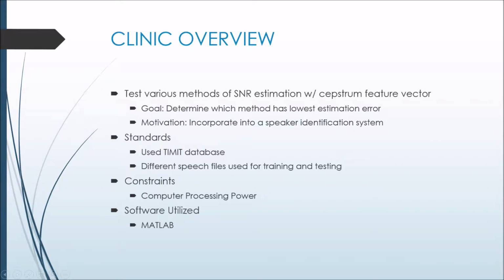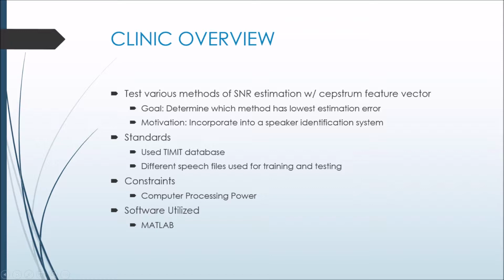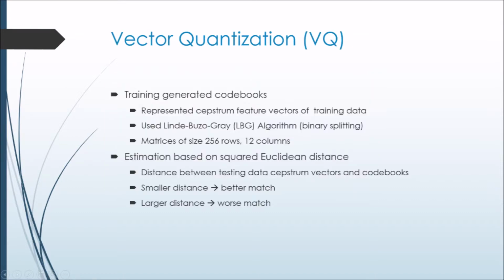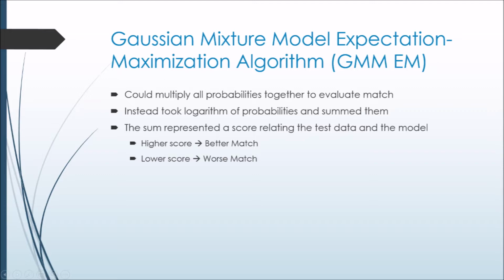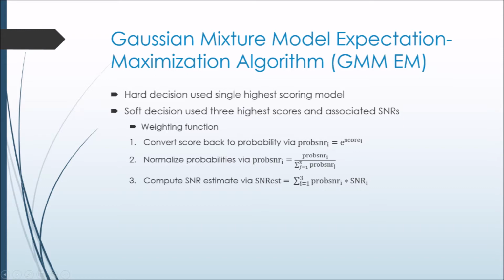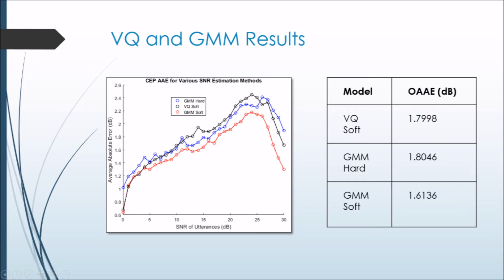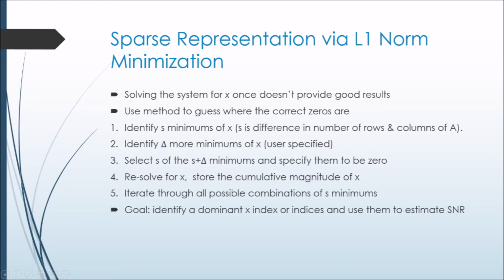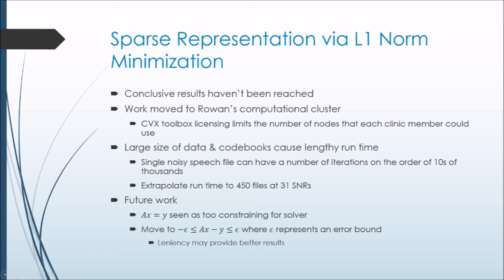Blind SNR Estimation of Speech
Physical poster unavailable.